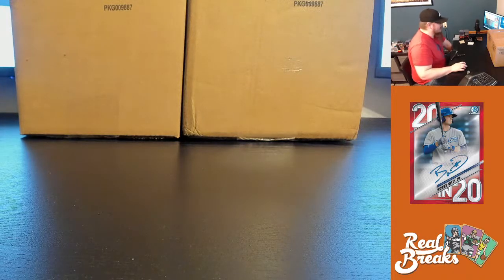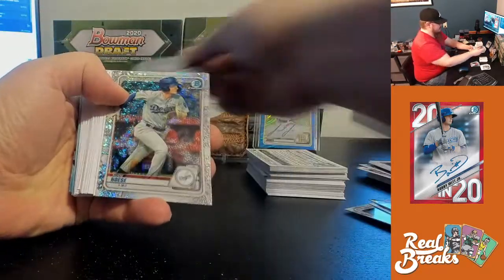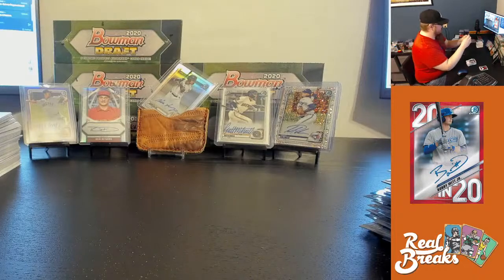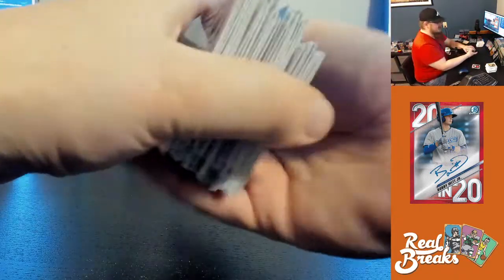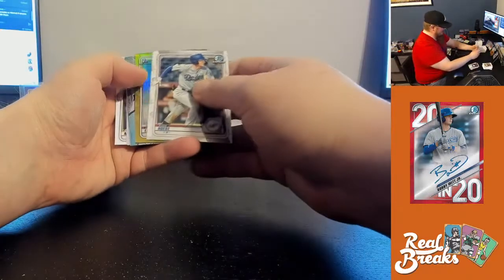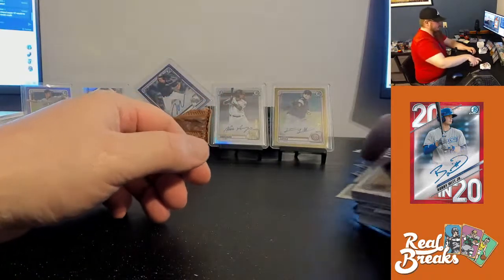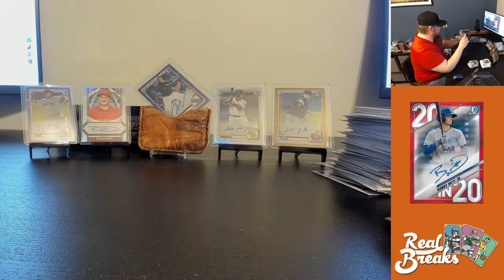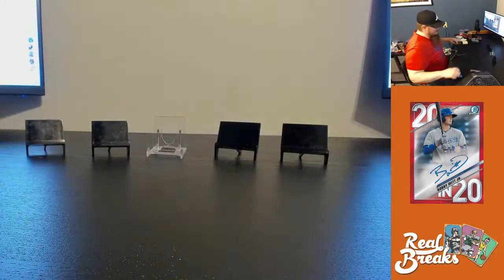2020 Bowman Draft #128 Jumbo Progressive @ $1150 1/10/21